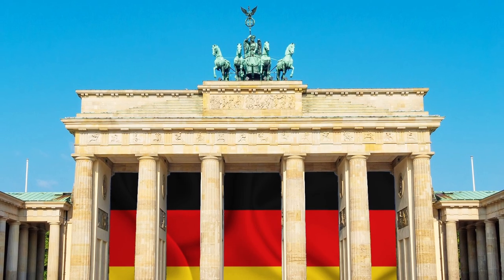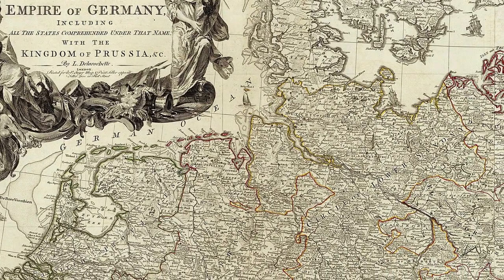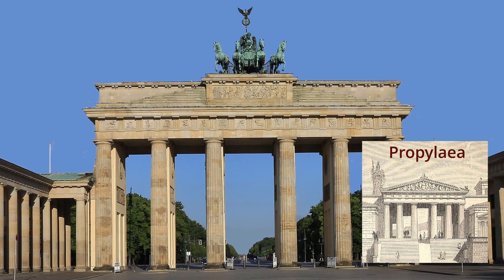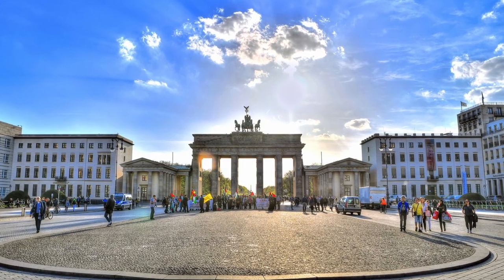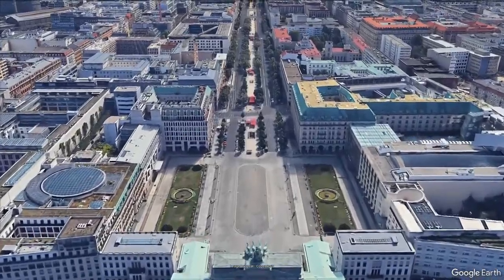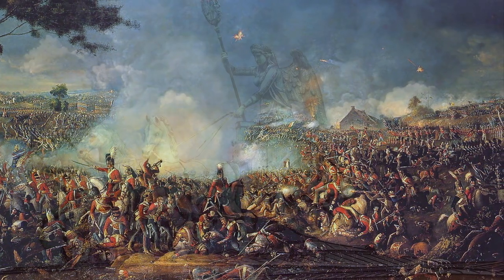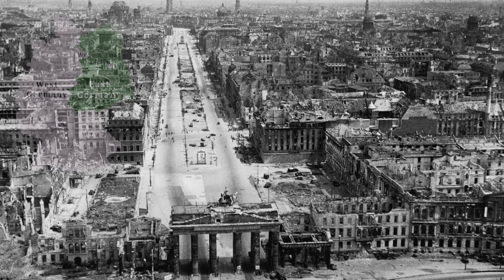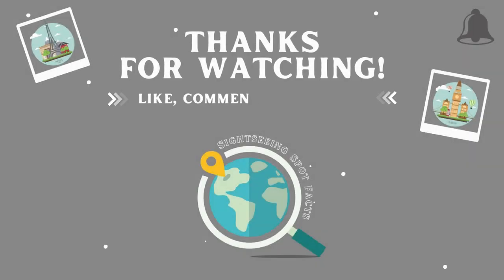The Brandenburg Gate: What it is and Why it is so Dear to the People of Berlin?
The Brandenburg Gate: A Short Guide to Berlin's Most Iconic Monument

The Brandenburg Gate in Berlin is one of the most recognizable landmarks in Europe and a symbol of the city's rich history and cultural heritage.
In this short video, we will explore the Brandenburg Gate and uncover some of the interesting facts that everybody should know about this famous monument.
From its construction to its role in the city's history, this video is a quick and easy guide to the Brandenburg Gate.

If you're planning a visit to Berlin or just want to learn more about the city's most iconic monument, this video is perfect for you!
I'll show you why the Brandenburg Gate is considered one of the most important symbols of German history and how it has played a role in the city's development over the years.

So lets explore the Brandenburg Gate and discover why it is such an important part of Berlin's identity.

Attribution
Media name - BrandenburgTor in early morning light.jpg
Author - Richard Schonberg
Changes made to this image. Clouds and foreground person removed.

Media name - Bundesarchiv Bild 183-M1015-327, Berlin, Brandenburger Tor, zerschossene Quadriga.jpg

Bundesarchiv, Bild 183-M1015-327 / Donath, Otto / CC-BY-SA 3.0

Media name - Aerial view of the Brandenburg Gate in Berlin 1945-46 - panoramio.jpg

Media name - The Unter-Den Linden Promenade. Work ID: btk6k7tq.
Author - H.Colburn, Academy of Science, University
Source - Wellcome Collection

Media name - Bundesarchiv Bild 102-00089, Berlin, Parade zum 50. Geburtstag Hitlers.jpg
Bundesarchiv, Bild 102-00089 / CC-BY-SA 3.0
Author - Unknown author

Media name - Bundesarchiv B 145 Bild-F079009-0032, Berlin, Brandenburger Tor mit Berliner Mauer.jpg

Bundesarchiv, B 145 Bild-F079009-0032 / CC-BY-SA 3.0
Author - Unknown author

Media name - Mauerspecht Andree Werder im November 1989 an der Berliner Mauer.jpg

Media name - West and East Germans at the Brandenburg Gate in 1989.jpg

GNU Free Documentation License.
Author - Lear 21 at English Wikipedia
Source - Original photo by unknown author. Reproduction from public documentation/memorial by Lear 21 at English Wikipedia.

Bundesarchiv Bild 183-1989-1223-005, Berlin, Grenzübergang Brandenburger Tor.jpg
Berlin, Grenzübergang Brandenburger Tor
Bundesarchiv, Bild 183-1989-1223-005 / Link, Hubert / CC-BY-SA 3.0

Bundesarchiv B 145 Bild-P054320, Berlin, Brandenburger Tor und Pariser Platz.jpg
Berlin, Brandenburger Tor und Pariser Platz

Title-  Germany divided DDR.png
Author- Wiki-vr
Source- own work, (based on image Image:Map objekt and num file final.png by Jack the Shark)